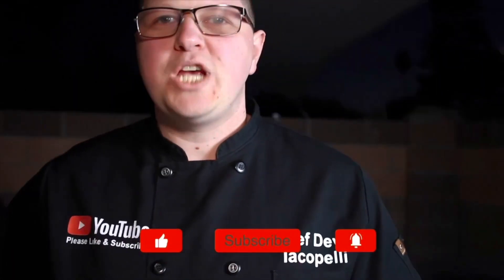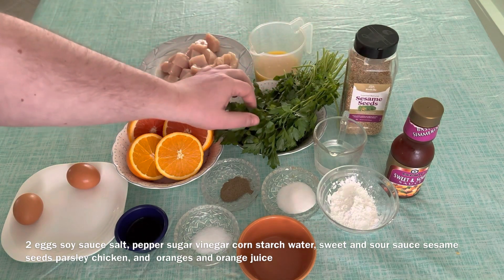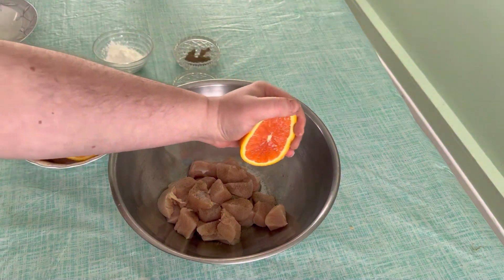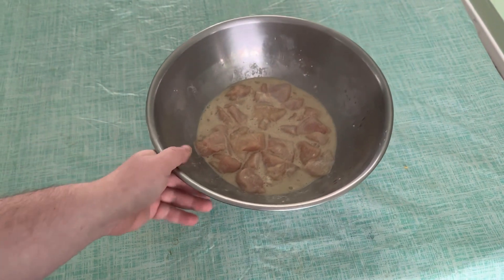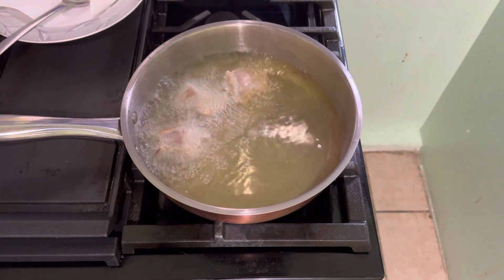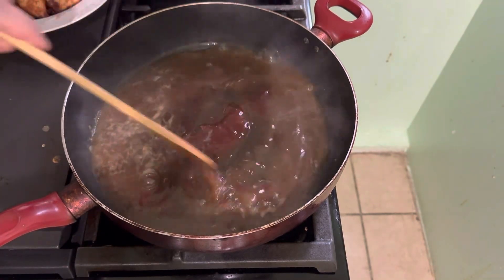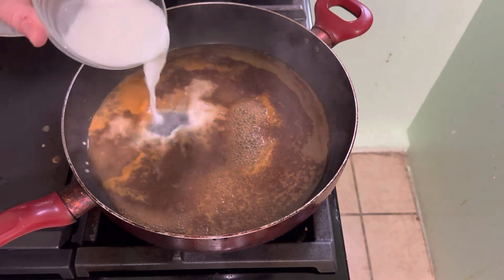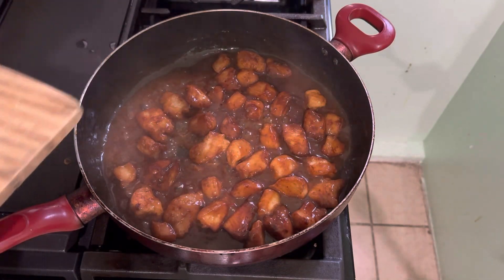Chef Devid orange chicken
This recipe is my own style of orange chicken, and also simple